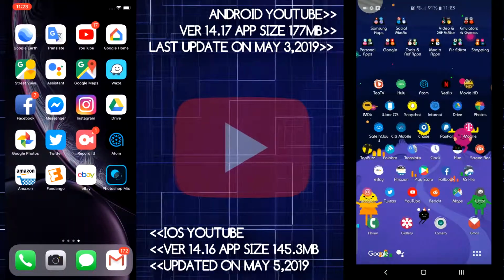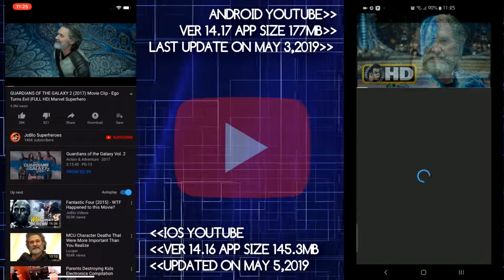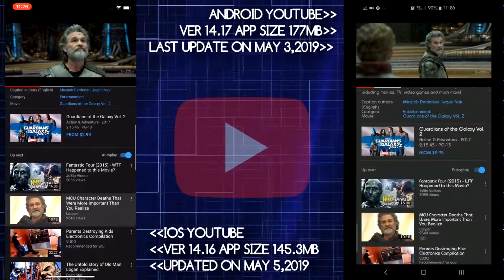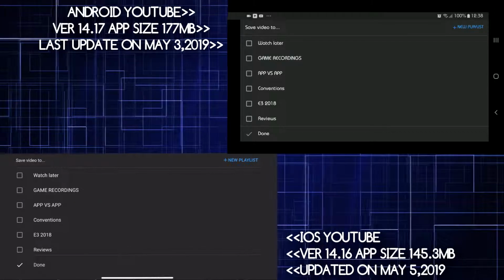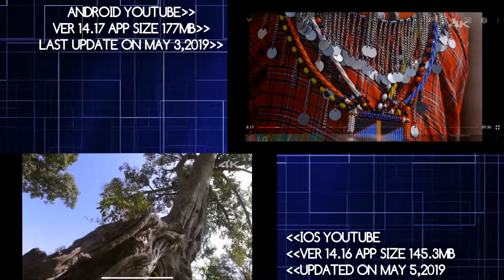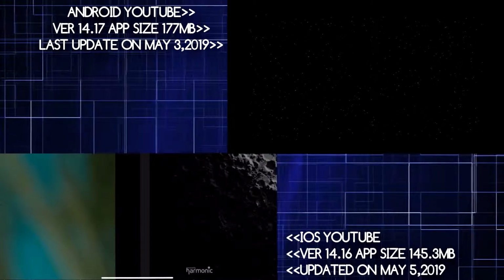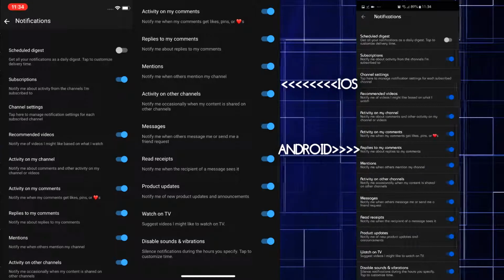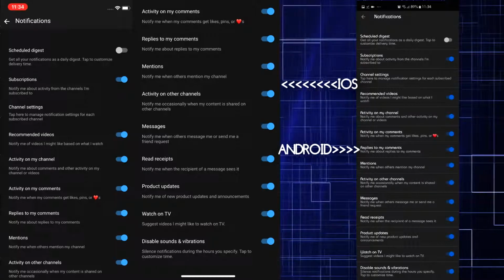YOUTUBE ON IOS VS ON ANDROID? HOW DO THEY COMPARE?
HOW DOES THE IOS COMPARE TO THE ANDROID VERSION?

VIDEO INDEX
01.  Home Tab 0:27
02.  Chromecast Support 0:44
03.  Searching 0:49
04.  Search Settings 1:02
05.  Player UX 2:01
06.  Sharing Option 2:19
07.  Save to Playlist  2:32
08.  Comment Settings 2:58
09.  Landscape Mode 3:16
10.  Landscape Mode Options in Player 4:39
11.  Watch in VR MODE 5:47
12.  Trending Tab 6:54
13.  Subscription Tab 7:35
14.  Inbox Tab 7:53
15.  Library Tab 8:20
16.  Profile & Settings 9:06

httpssoundcloud.comlucasdofficialmusic